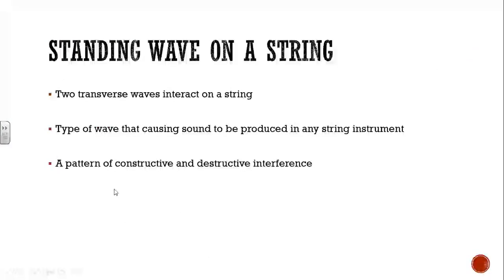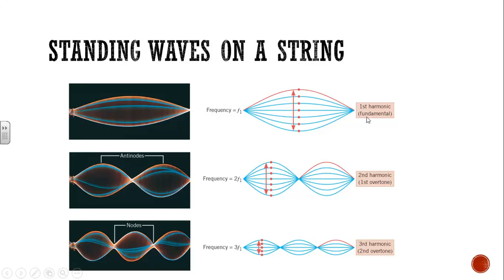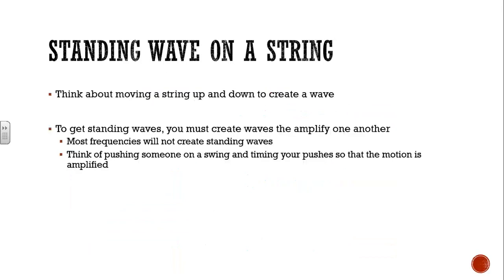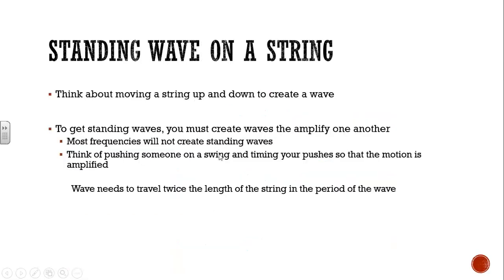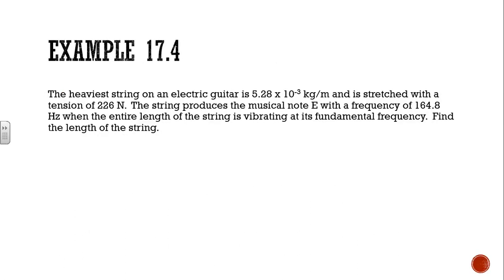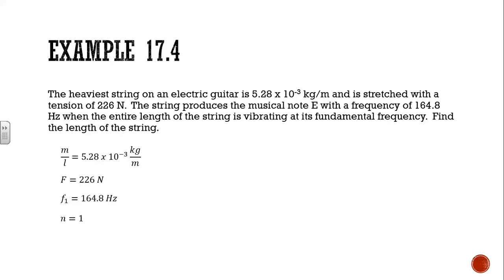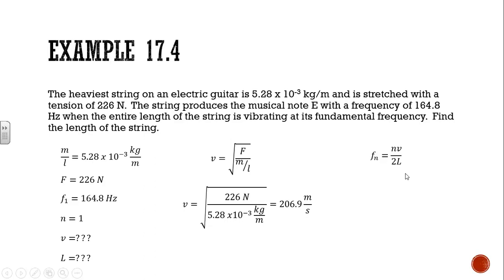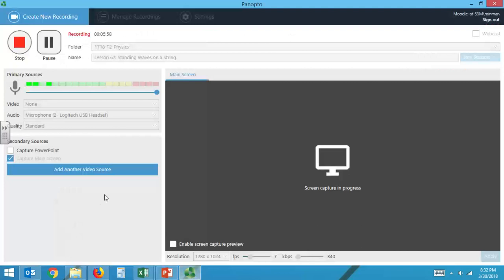Lesson 62: Standing Waves on a String